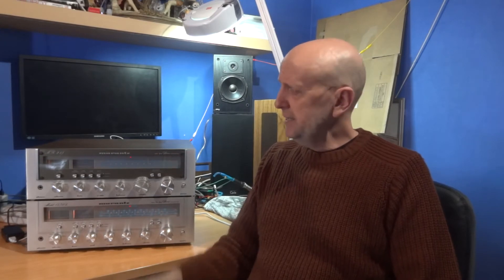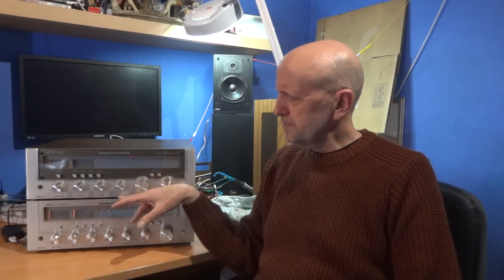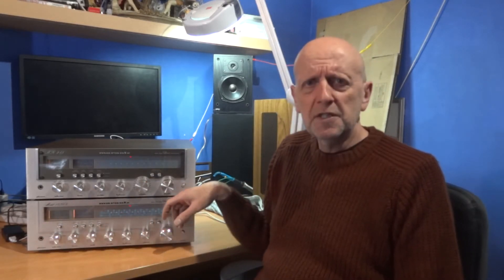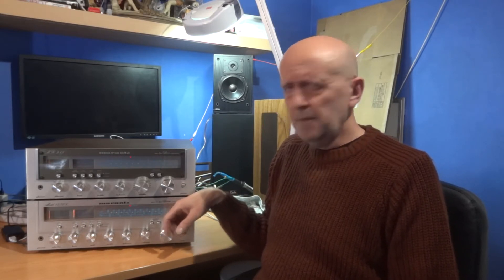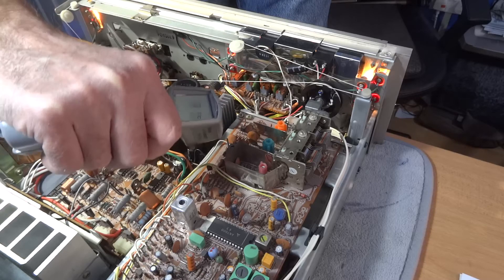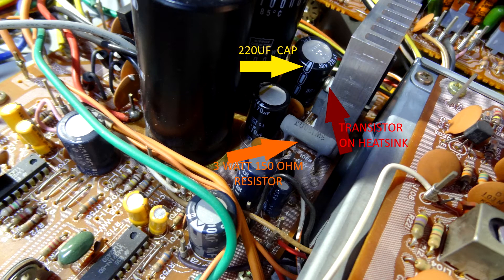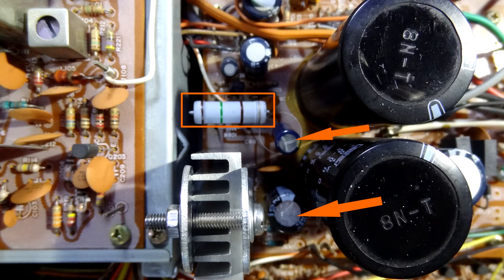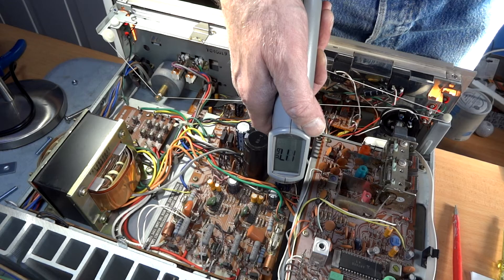Marantz 1515, 1530 Receiver Power Supply Running Hot, Replace Resistor, MR215, MR230 etc. Amplifier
A look at a Marantz 1530 power supply running hot, resistor and heatsink to hot to touch.  Replacing the Resistor will help bring this down to a more respectable level. As long as the circuit measures correctly.
But do not forget the temperatures are still within the operating specs.
The MR215 internals are the same as the 1515
and MR230 internals are the same as the 1530